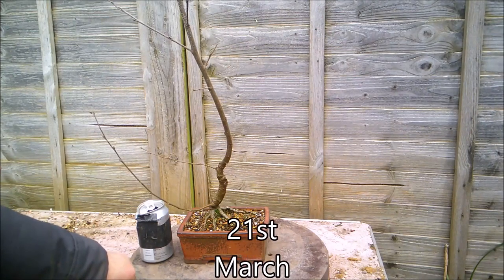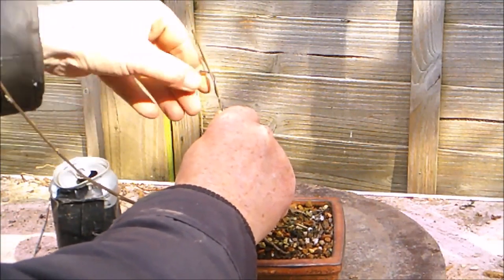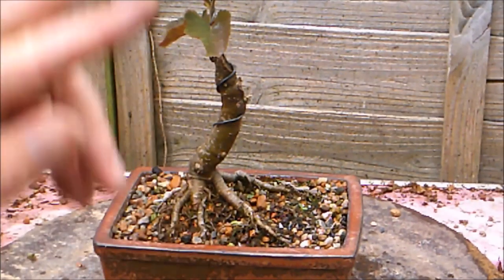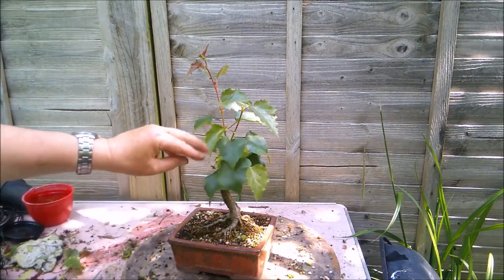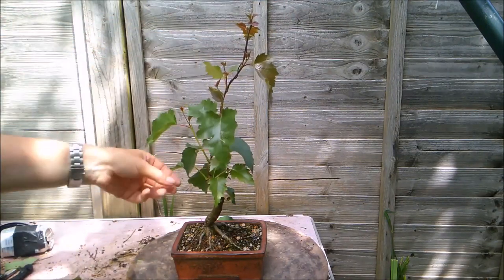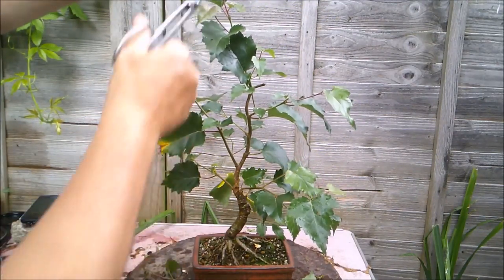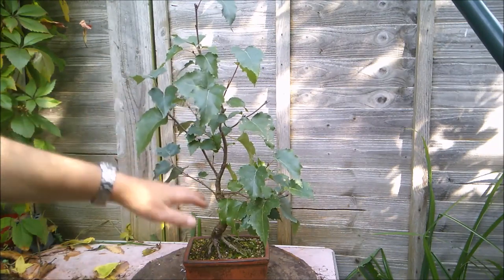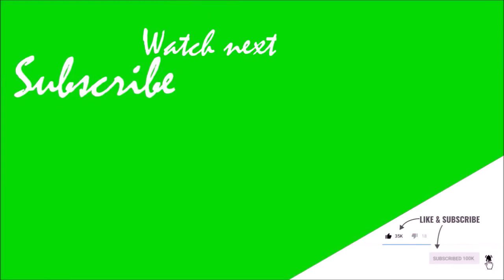Small Birch Bonsai Update Oct 2021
There is a reason Birch are called coloniser trees. This is it!